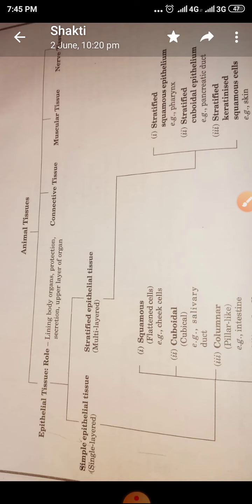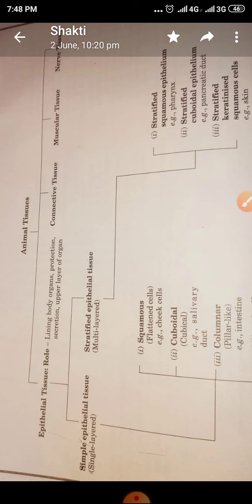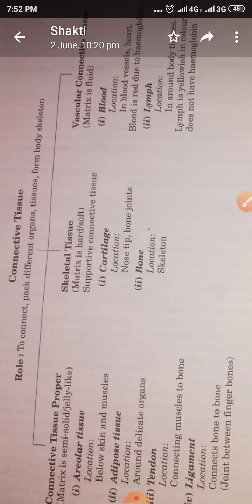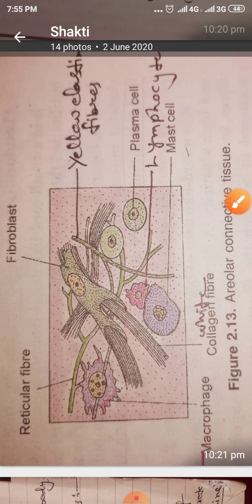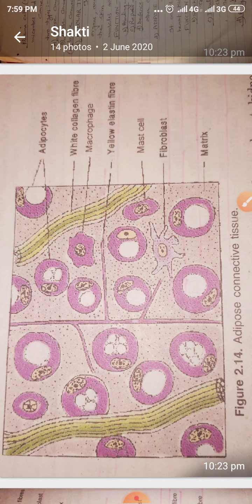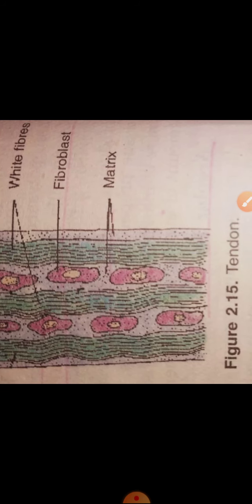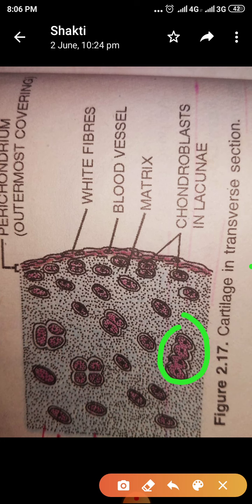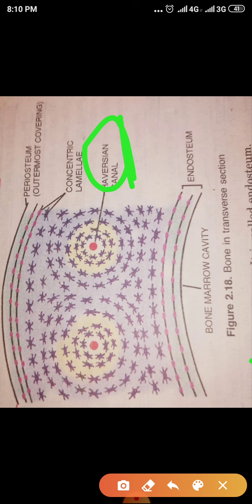Connective Tissue, Part-1